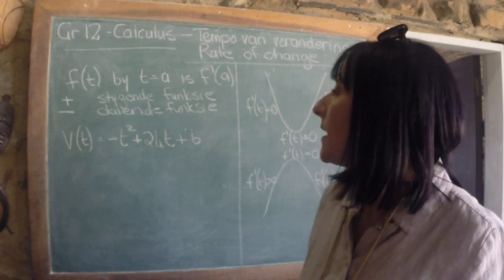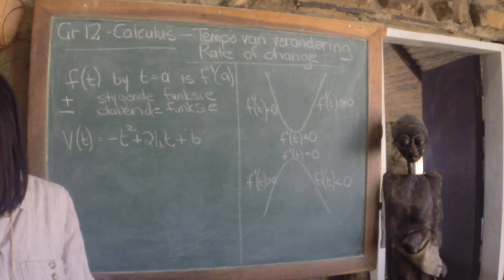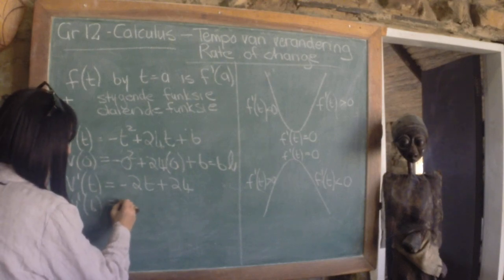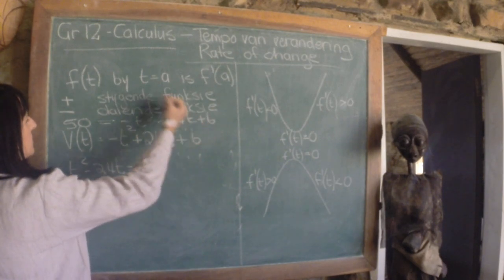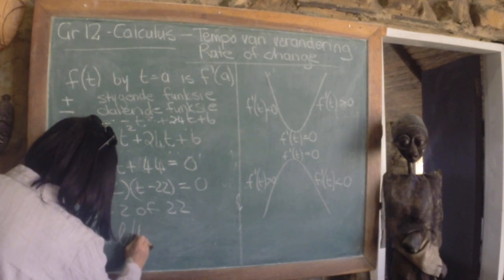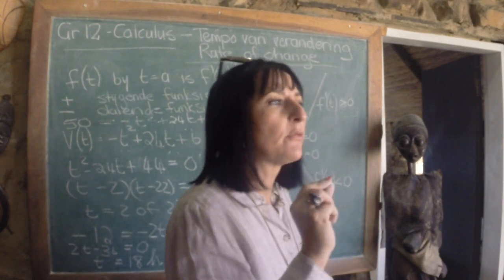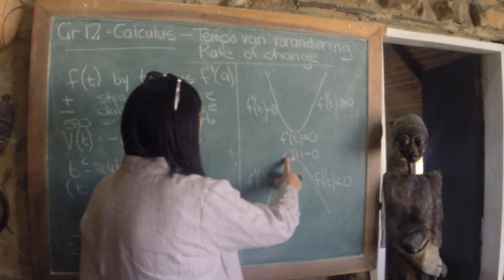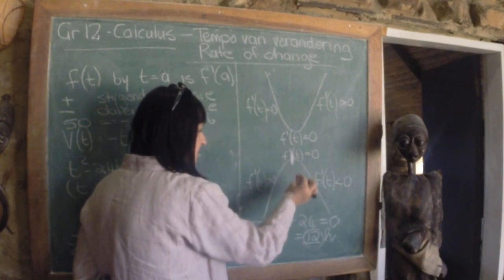Gr 12 Calculus Tempo van verandering / Rate of Change